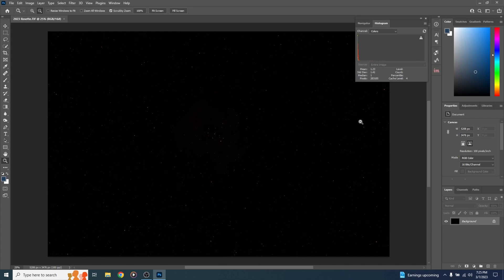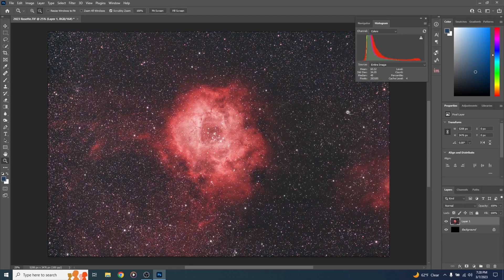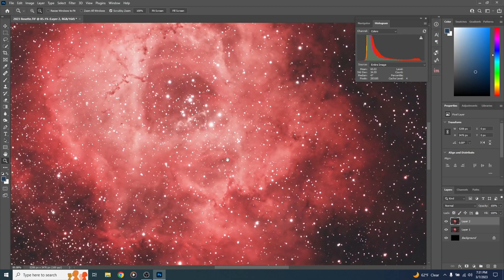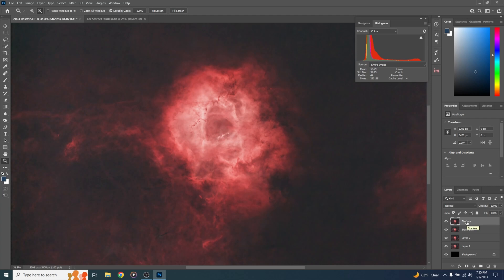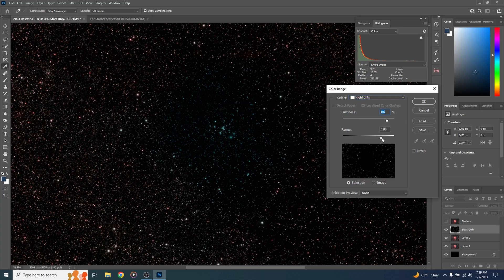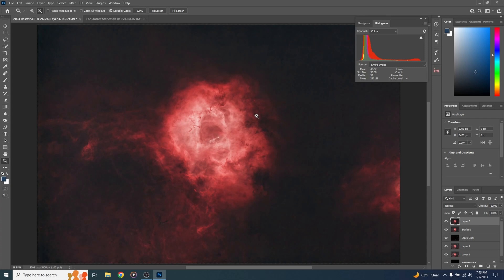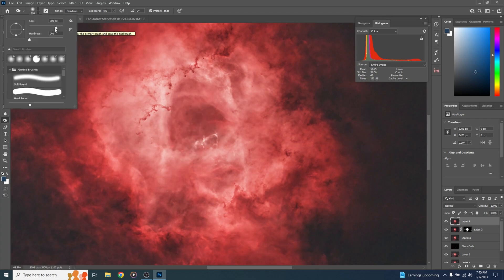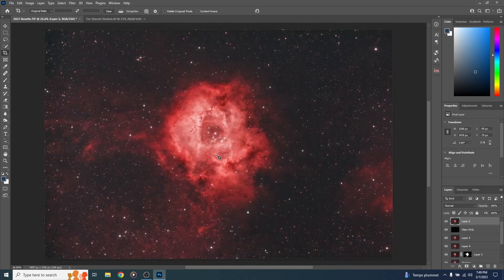Astrophotography Processing: The Rosette Nebula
This is the first in a two part series where I process the Rosette Nebula in Photoshop and then PixInsight. This is the Photoshop tutorial.